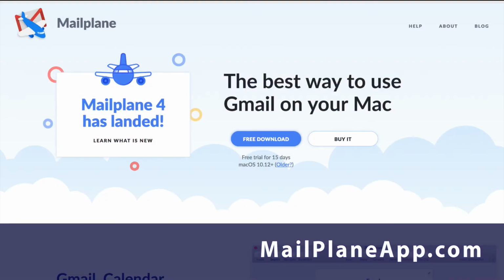MacVoices #18195: Ruben Bakker Discusses The New Features of the MailPlane Gmail Client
MailPlane has just been upgraded to version Four, with new features and integrations. Founder and developer Ruben Bakker talks about how the new versions supports new Gmail capabilities, while adding features of their own like search and navigation improvements, and integration with other macOS apps. Even better, MailPlane now supports third-party extensions with important third-party apps like grammarly, Boomerang, salesforce inbox, Zoom, and more.

Guests:

Ruben Bakker is the Founder & Developer at uncomplex gmbh, the makers of MailPlane.